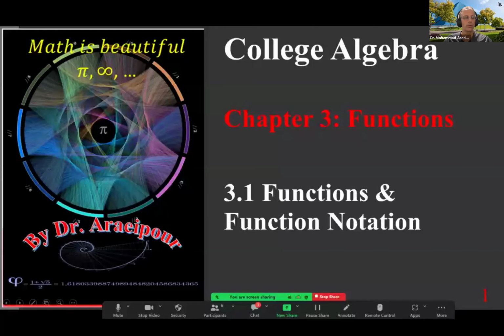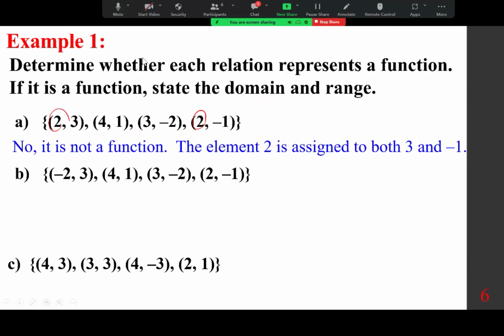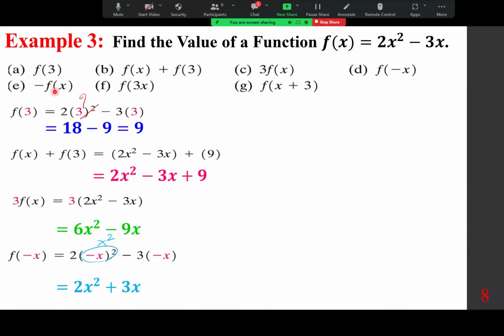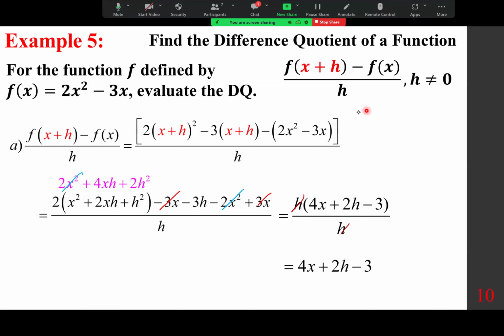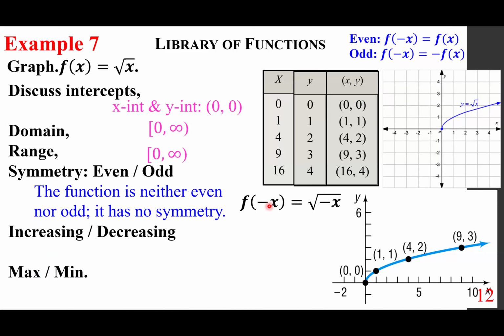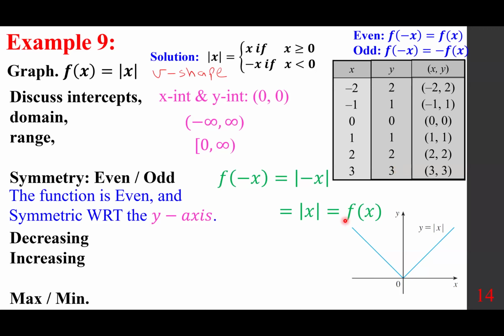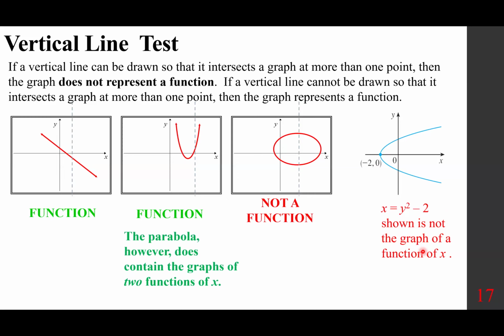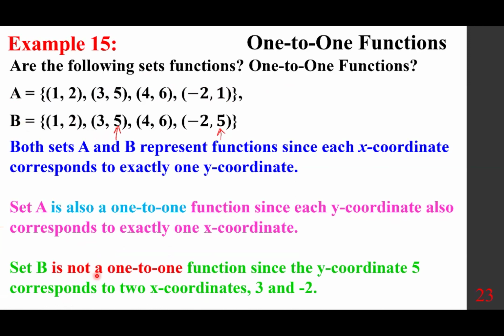College Algebra Sec 3 .1 Functions & Function Notation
Functions & Function Notation